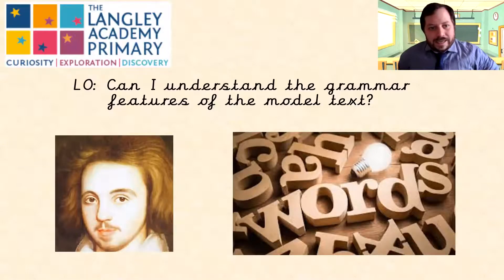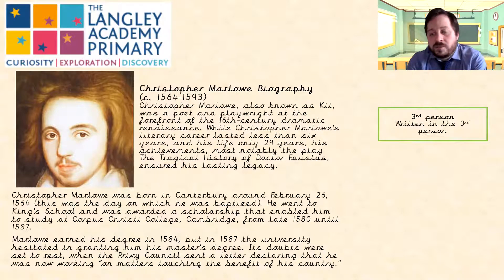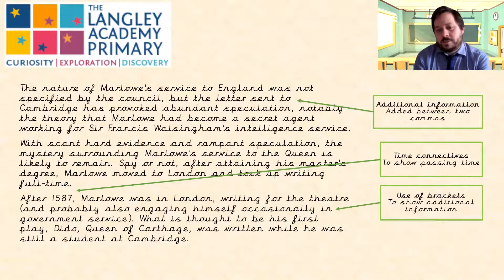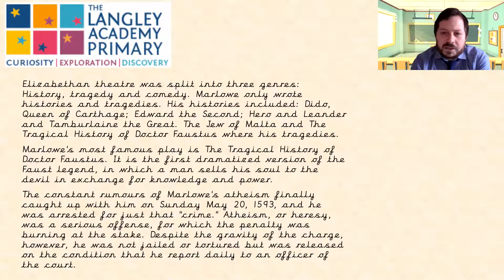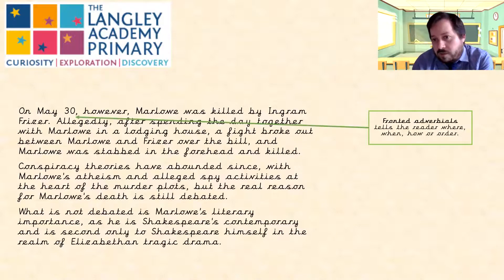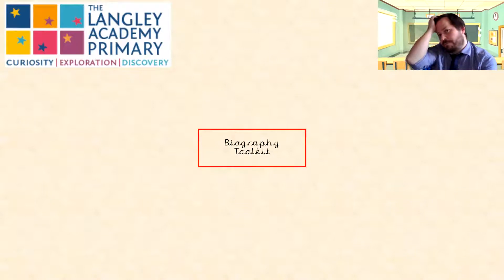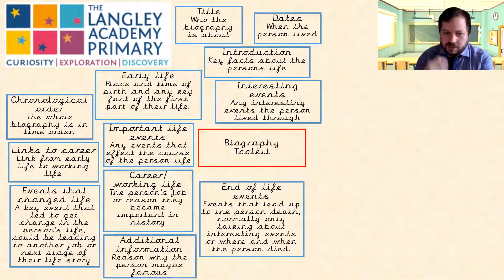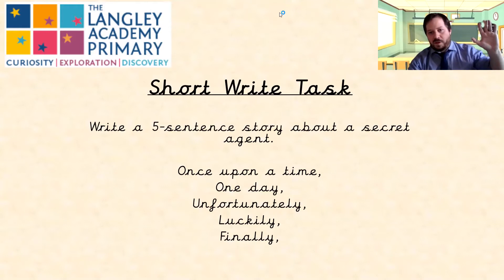Year 5 25th February Jemison English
Continuing to build our writer’s toolkit, today we look at the grammatical features of our model text, the biography of Christopher Marlowe.